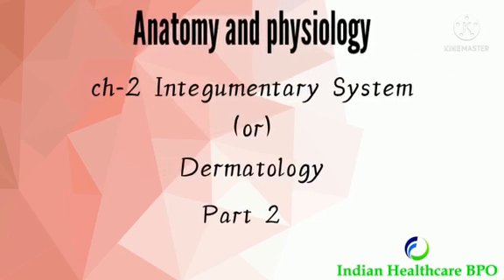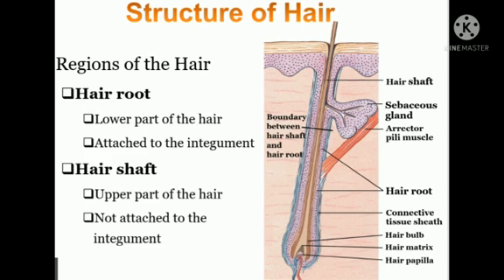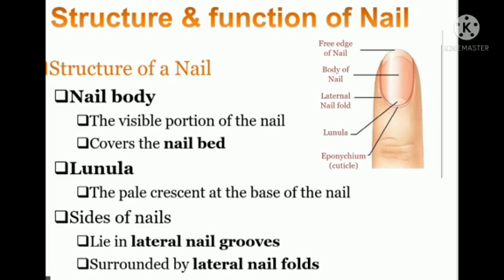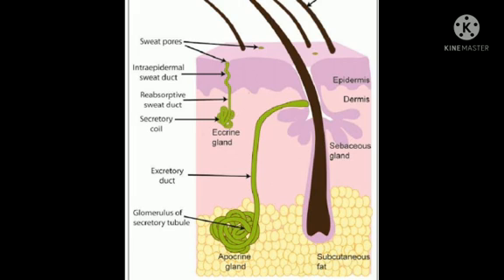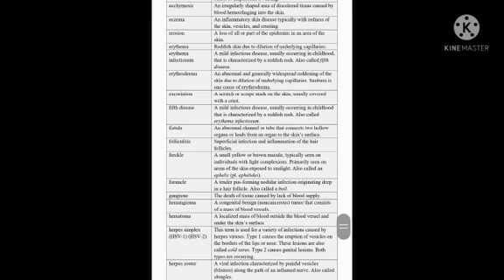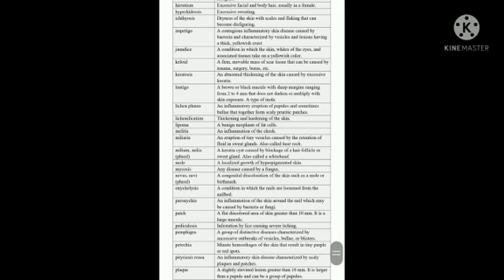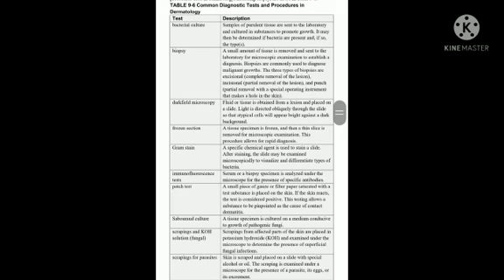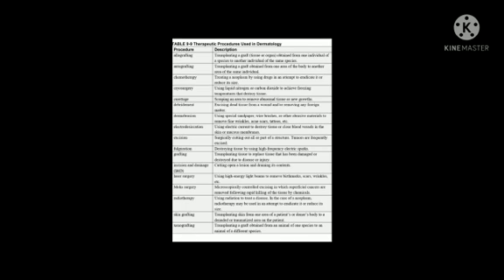Chapter 2- Dermatology Part 2 (Medical Coding Free Training) in English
Medical coding online training and classroom training with placement for fresher.

Nursing, BPT, MPT, BDS, MDS, BHMS, BAMS, BUMS, BSMS, BNYS, Bpharm, Mpharm, PharmD, BMLT, DMLT, Microbiology, Biochemistry, Biotech, Zoology, Chemistry, Biomedical, radiography, and Life-science graduates.

Placement with MNC companies in Vellore, Chennai, Bangalore, Salem, Pondicherry.

Starting Salary Rs 12000 to 20000pm.

Future growth upto 70000 per month.